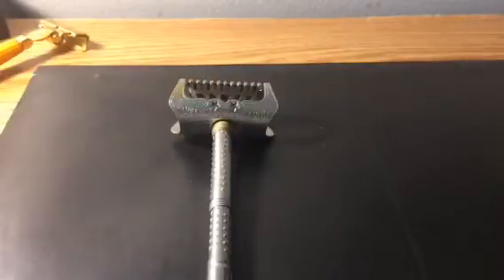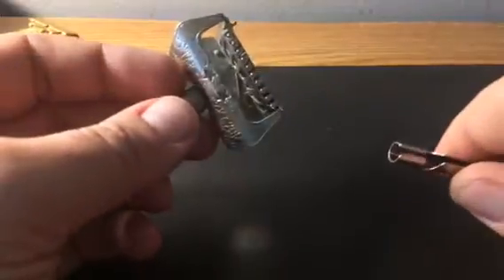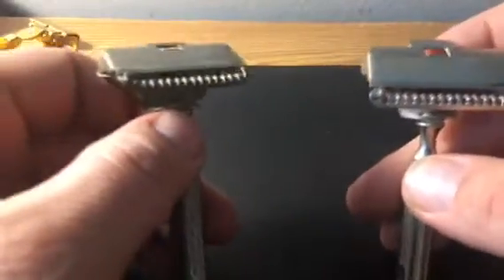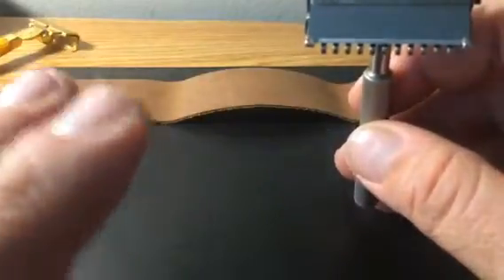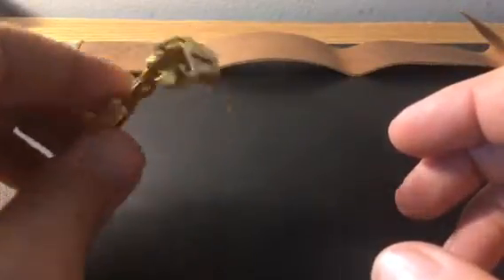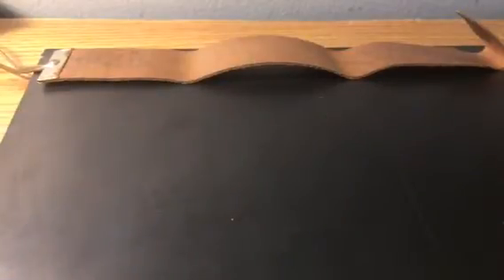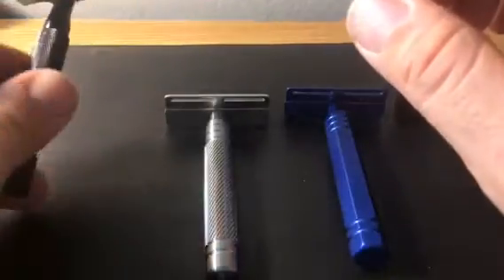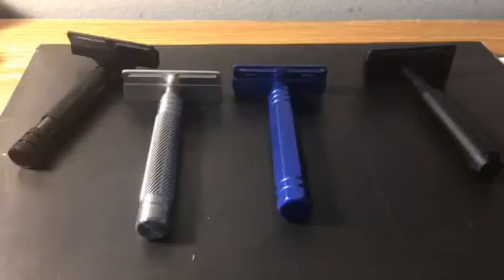Different Types of Single Edge Safety Razors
Just a video highlighting the different types of Single Edge Safety Razors.